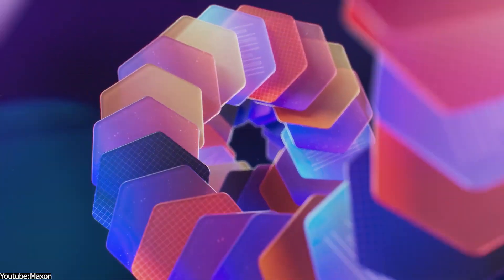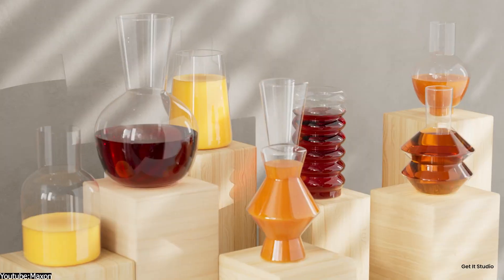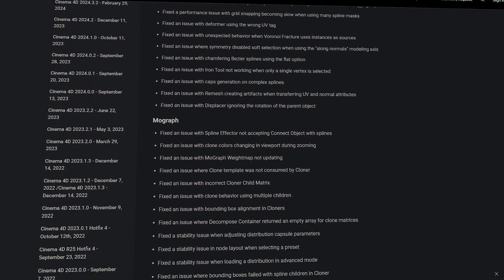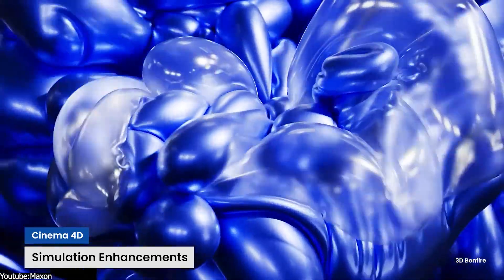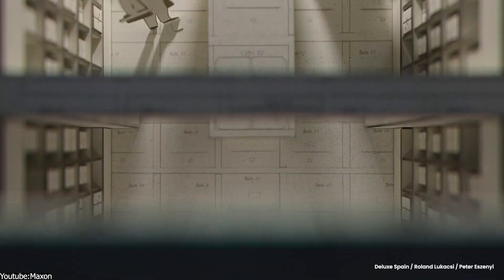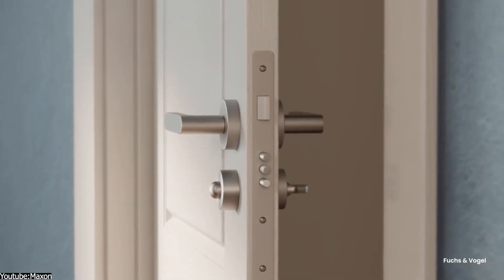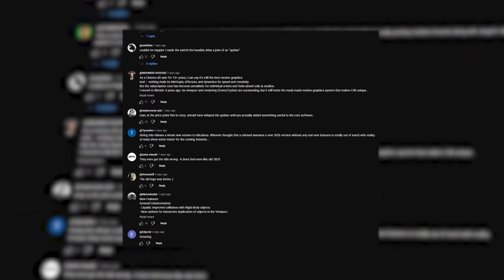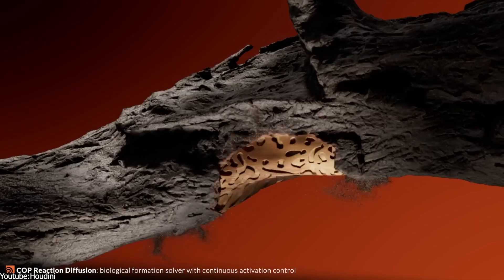Is Maxon Becoming The Next Autodesk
Cinema 4D 2026 is here, but the update feels more like a patch than a major release. Aside from a new logo, users only got small simulation tweaks and Redshift updates. The community is calling it underwhelming, with many frustrated by the lack of big features. With Blender and Houdini stepping up, C4D risks losing more of its user base.

Productivity►:
Clean Panels